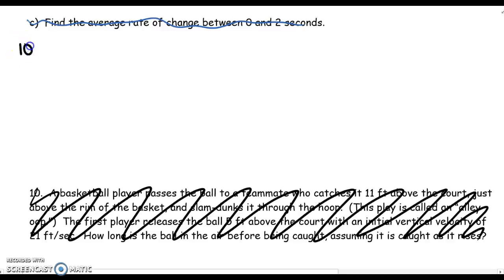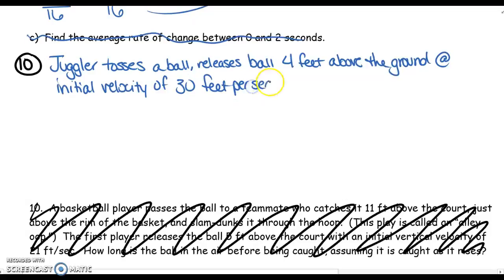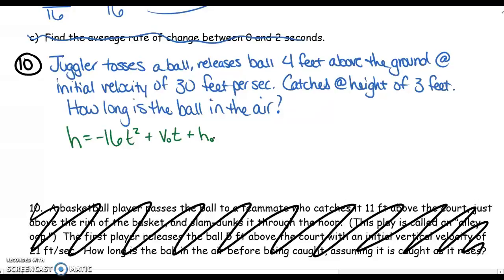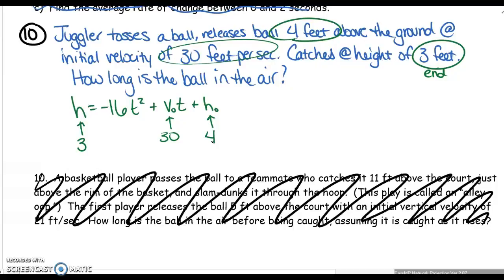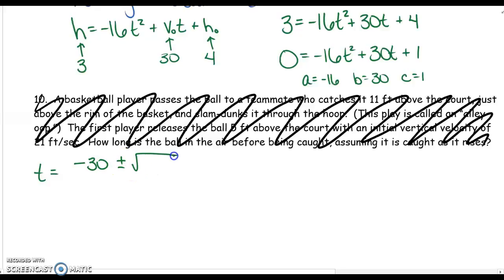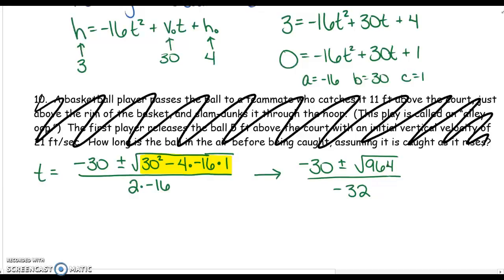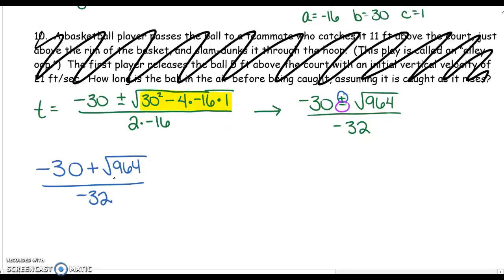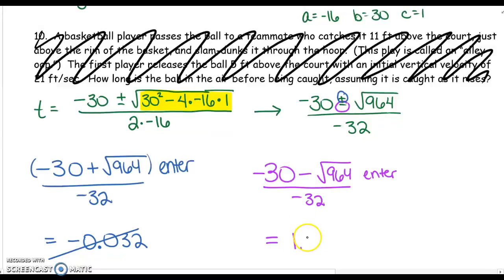12/01/2016_Alg 2_part 2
last example using object thrown formula